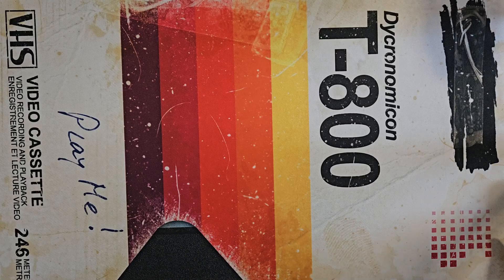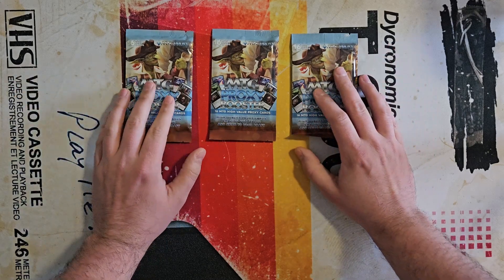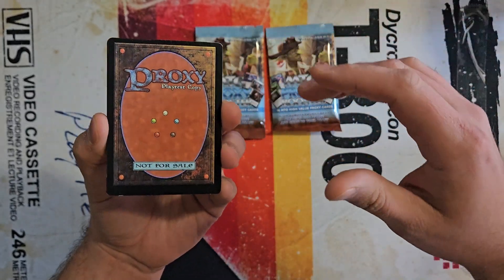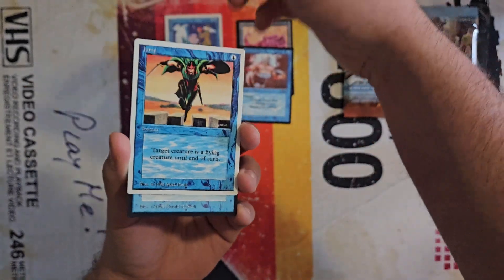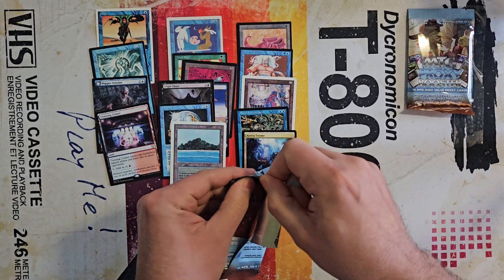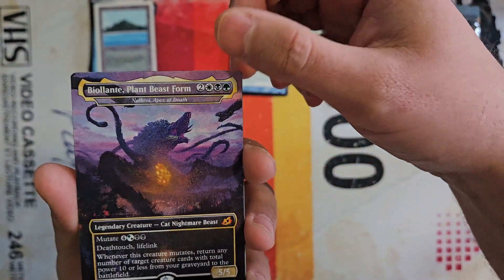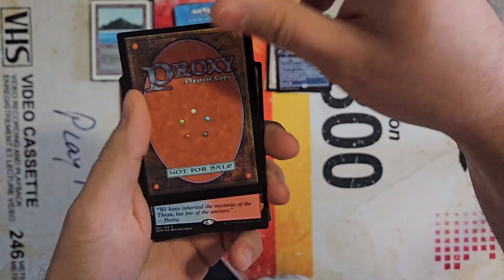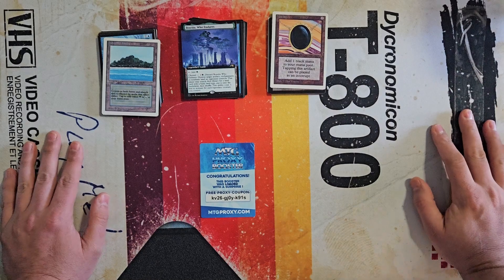Sorry WotC, these proxies don't cost $1000!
WHERE TO GET PROXY'S!